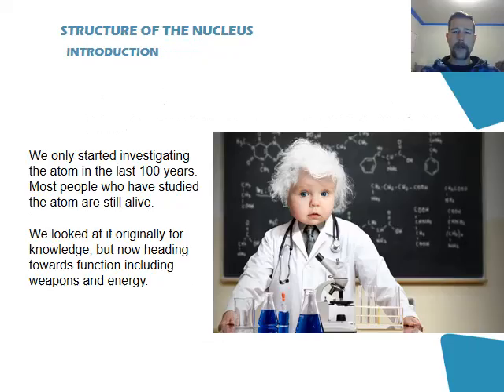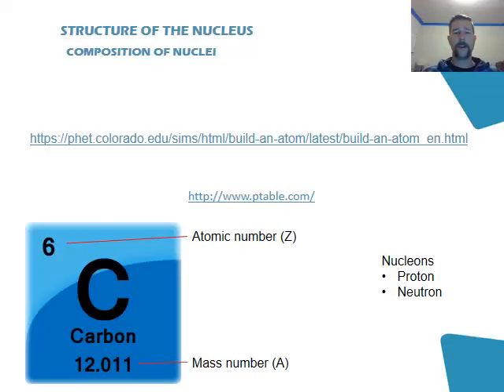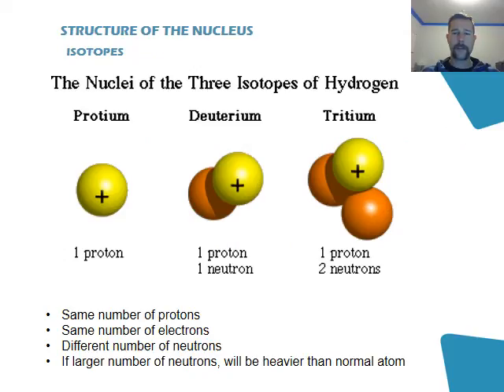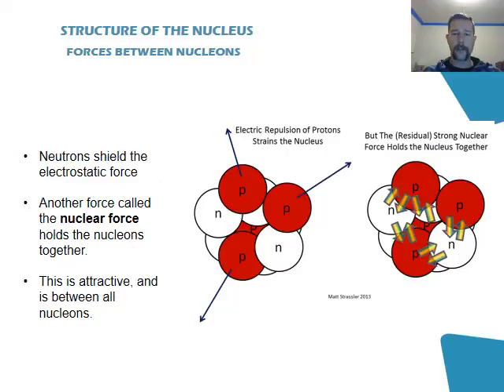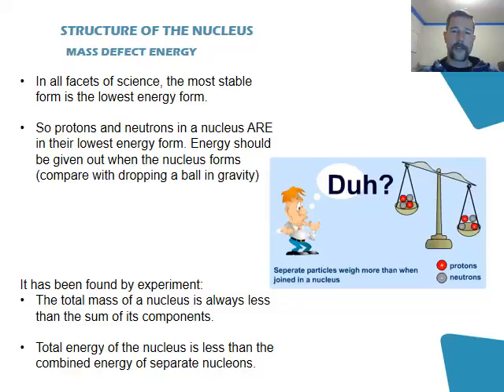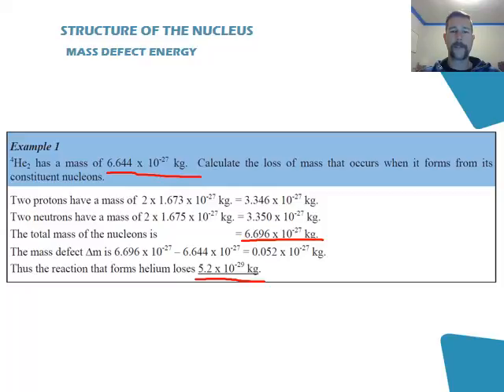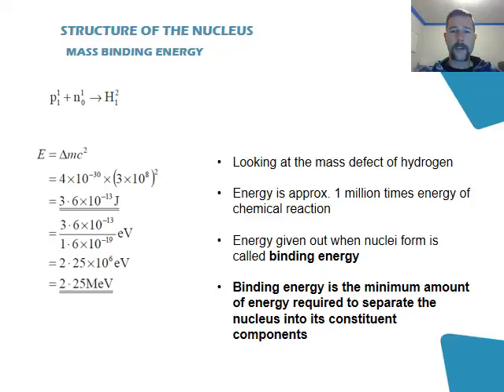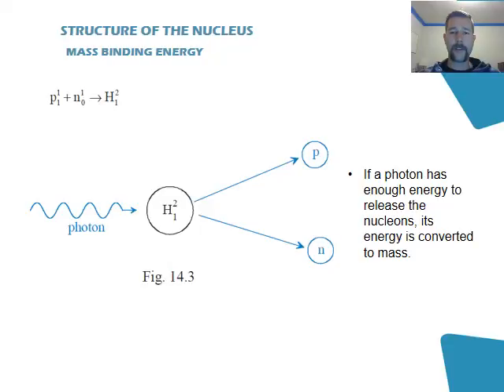Structure of the Nucleus - Introduction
Covers isotopes, strong nucleon force, mass binding and mass defect energy.